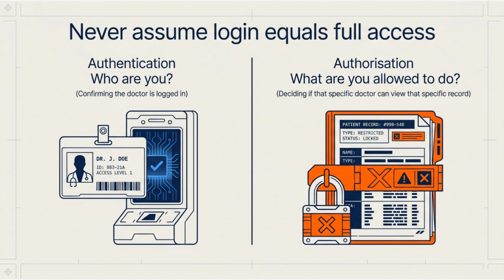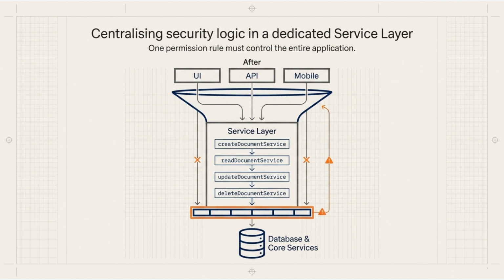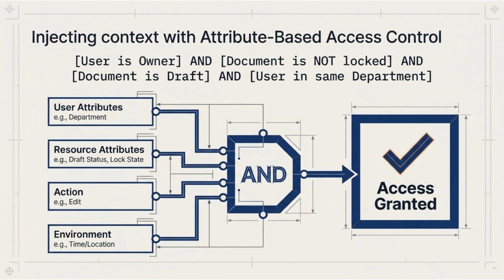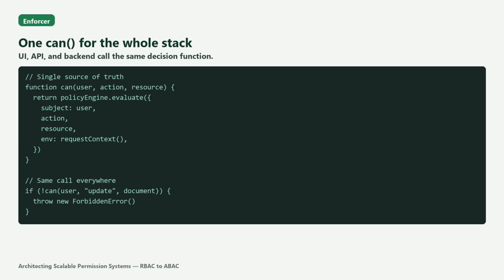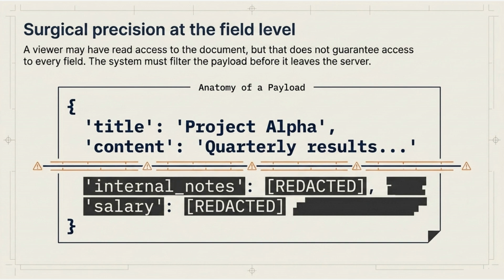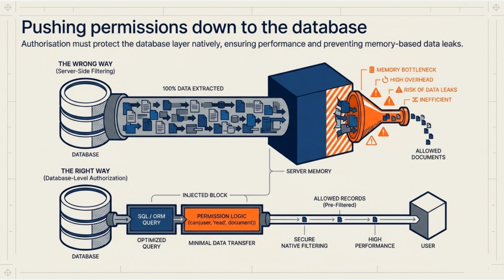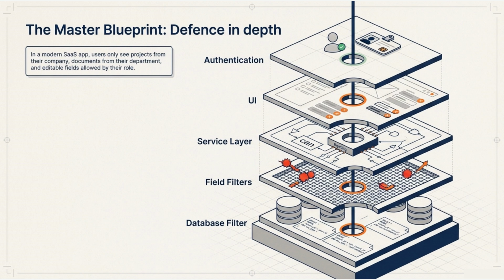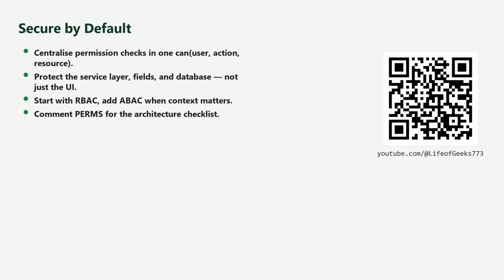RBAC vs ABAC: Build a can(user, action, resource) System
Login is not full access.

This tutorial walks a practical permission architecture:
• Authentication vs authorisation
• Why scattered UI/API checks fail
• Centralising rules in a service layer
• RBAC foundations — and when roles break
• ABAC context: owner, lock state, department, environment
• One universal enforcer: can(user, action, resource)
• Field-level read/write filtering
• Database-level scoping (not filter-in-memory)
• CASL trade-offs
• Defence in depth across the stack

Educational architecture for builders and defenders — how to harden systems.
Not an attack guide.

Comment PERMS for the checklist.

Narration generated with a local AI voice (Kokoro) from an original script. Slides from the presenter’s deck.

DURATION
00:09:50

Chapters (approx)
0:00 Intro — scalable permissions
0:45 Authn vs authz
1:40 Scattered checks fail
2:30 Central service layer
3:20 RBAC foundations
4:10 When roles break
5:00 ABAC context
5:50 RBAC vs ABAC
6:40 Universal can()
7:40 Field-level read filters
8:20 Malicious write payloads
9:00 Database scoping
9:40 CASL + defence in depth
10:20 Secure by default + CTA